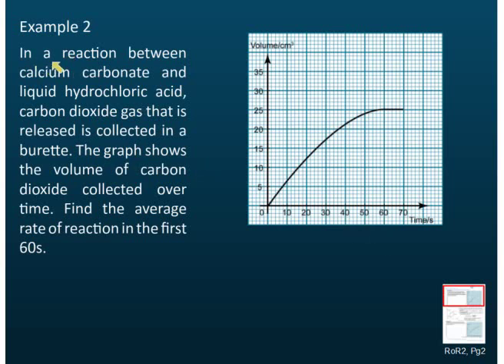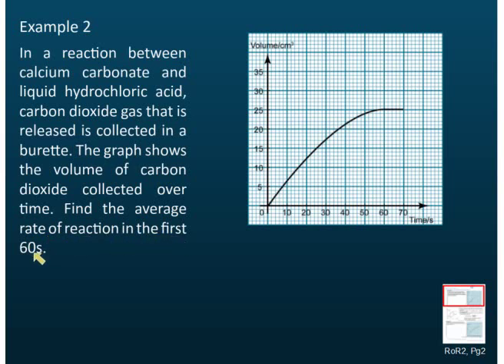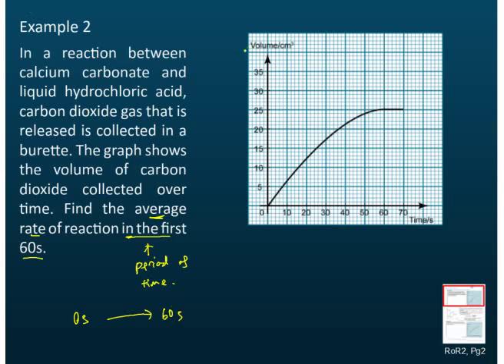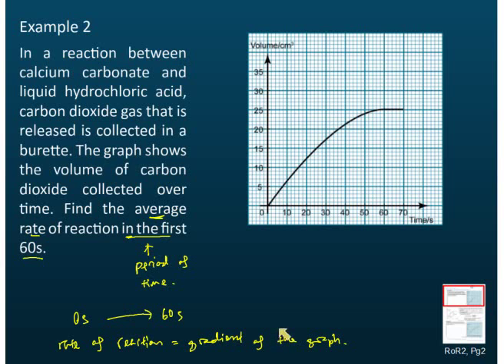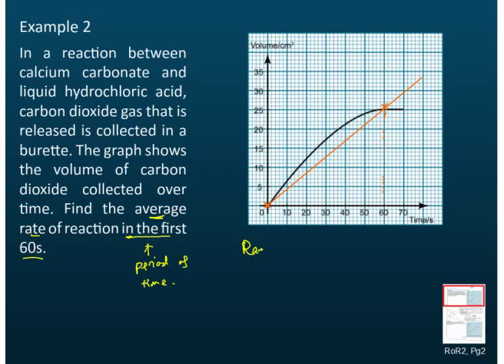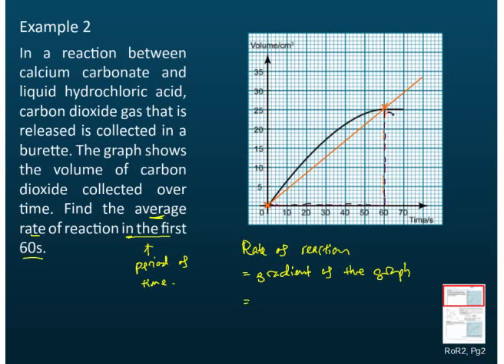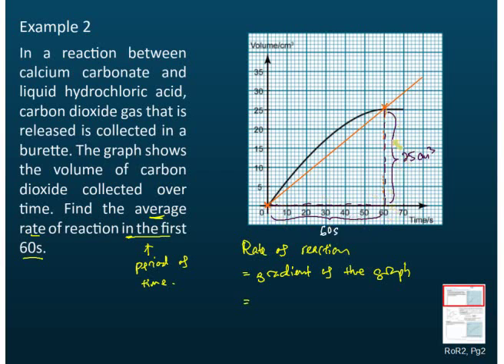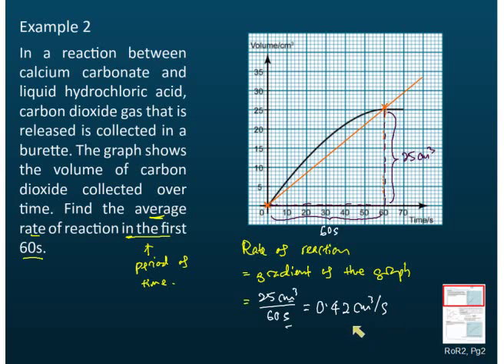Finding Average Rate of Reaction from Graph | Chemistry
Rate of reaction is defined as the change in the amount of reactants or products per unit time.
In a graph of quantity of product/reactant over time, the rate of reaction is equal to the gradient of the graph.